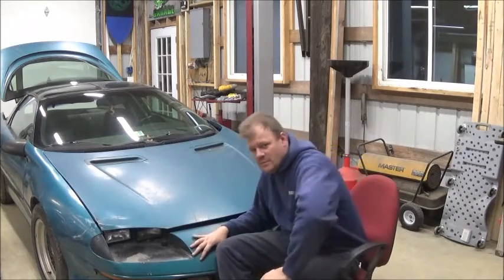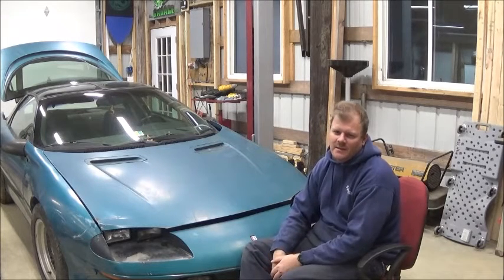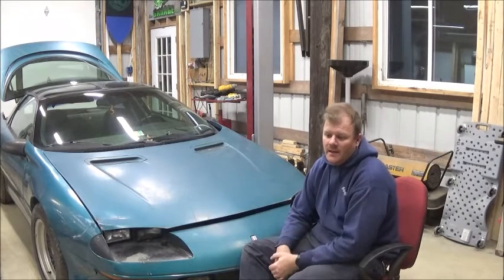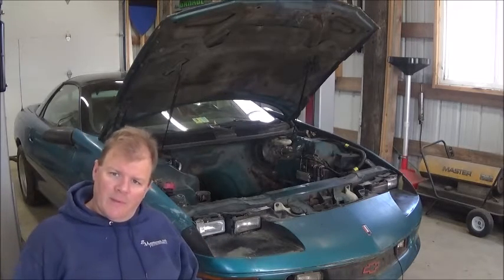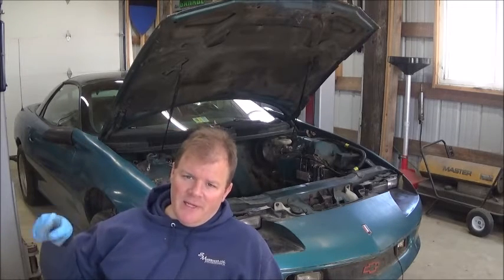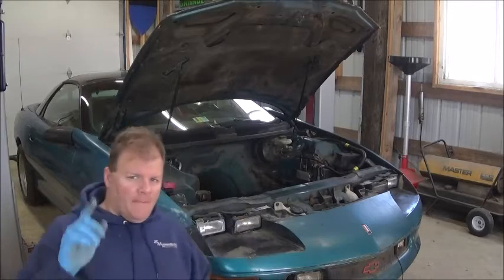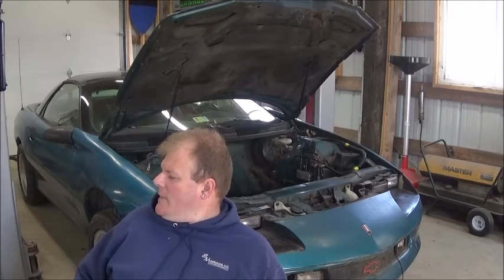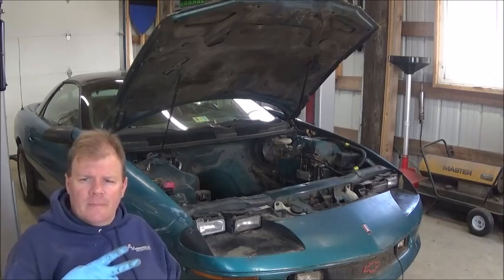Crap Camaro 2.0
My 95 Camaro that I have yet to name, is a future project. But due to me not having a drive train currently its visit will be brief. The camaro is being nice and giving up his current drive train for a recent trade.